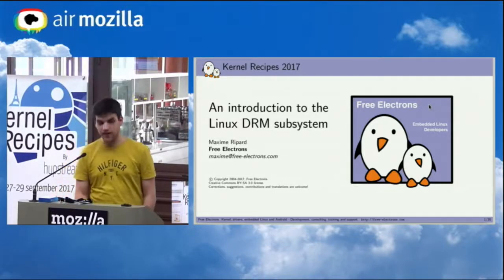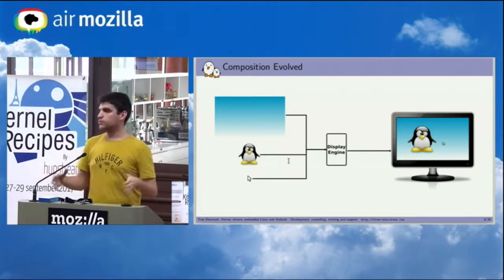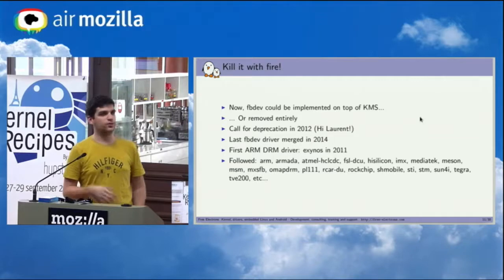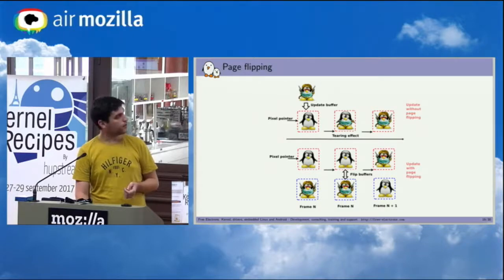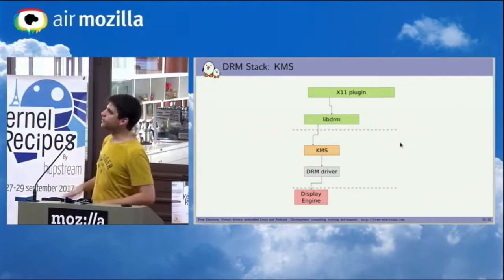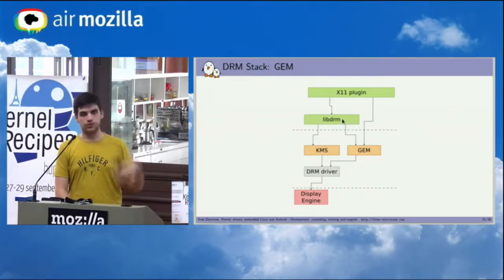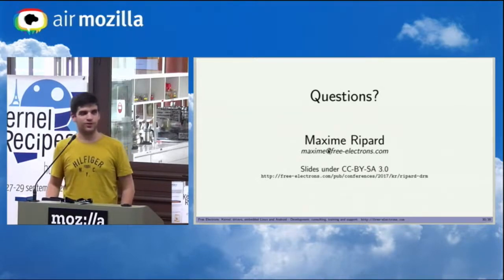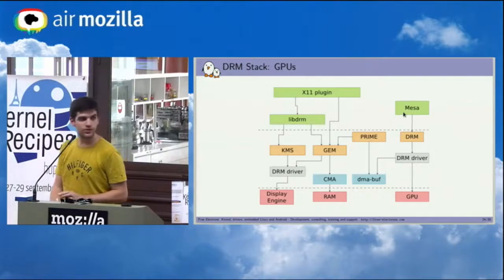Kernel Recipes 2017 - An introduction to the Linux DRM subsystem - Maxime Ripard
Every modern multimedia-oriented ARM SoC usually has a number of display controllers, to drive a screen or an LCD panel, and a GPU, to provide 3D acceleration. The Linux kernel framework of choice to support these controllers is the DRM subsystem.

This talk will walk through the DRM stack, the architecture of a DRM/KMS driver and the interaction between the display and GPU drivers. The presentation is based on the work we have done to develop a DRM driver for the Allwinner SoCs display controller with multiple outputs, such as parallel display interfaces, HDMI or MIPI-DSI. The work done to make the ARM Mali OpenGL driver work on top of a mainline DRM/KMS driver will also be detailed, as well as the more traditional, Mesa-based, solution used in a variety of other platforms.

Maxime Ripard, Free Electrons